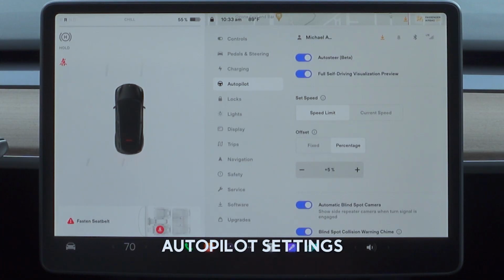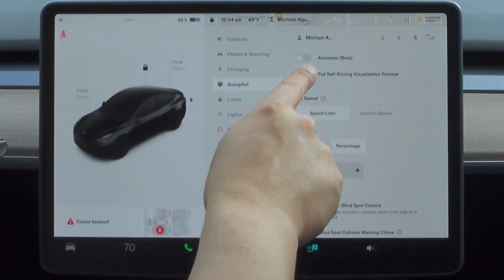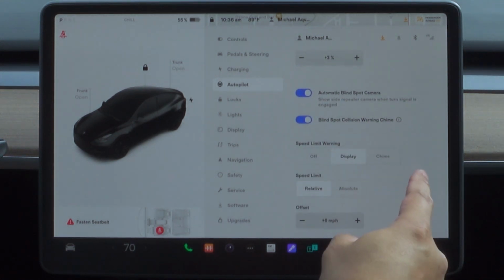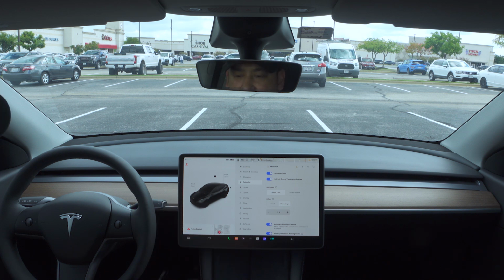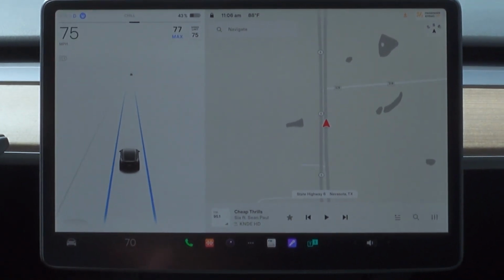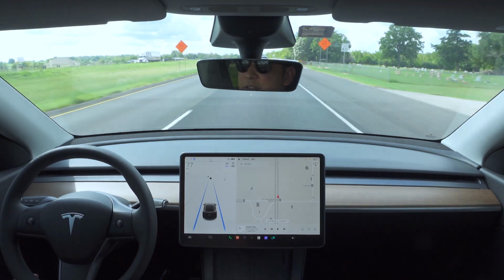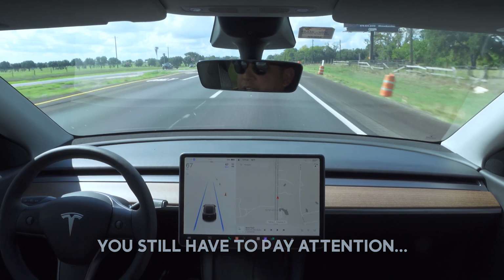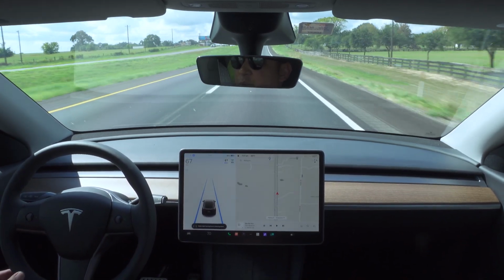Tesla Model Y Autopilot | Is It Worth It?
Is the Tesla autopilot worth it?  Also, how do you set and use autopilot?

//TESLA MUST HAVE ACCESSORIES:
○ Spigen Screen Protector
○ WeatherTech Floor Liner (mats)
○ Luumtee 3 Piece Center Console Organizer Tray
○ BASENOR Tesla Model Y Mud Flaps
○ BASENOR Tesla Model S3XY Jack Pad Lifting Pucks
○ SAMSUNG SSD T7 Portable External Solid State Drive 1TB
○ Energizer A23 Battery

//MY CAMERA SETUP:
○ Sony A7SIII
○ Sony FE 16-35mm F2.8 GM
○ DJI Wireless Lavalier Microphone

0008